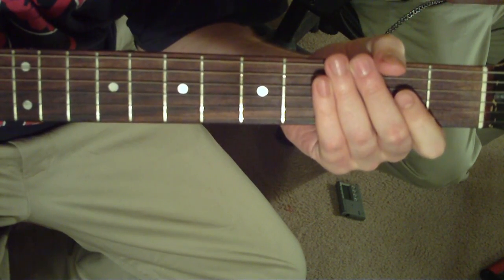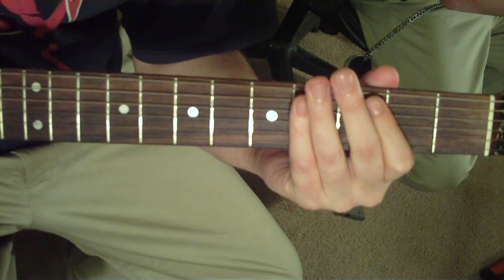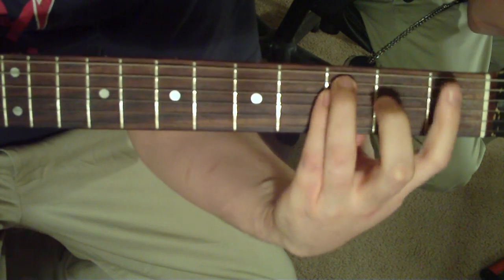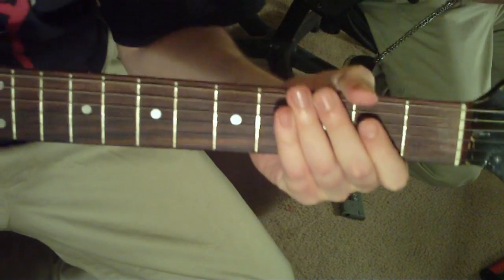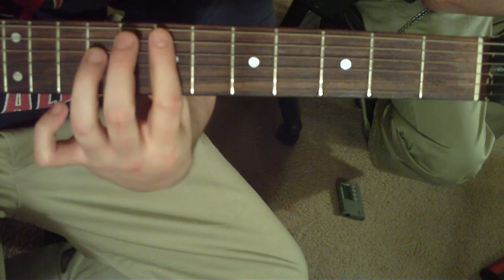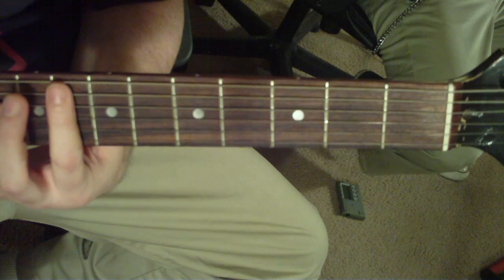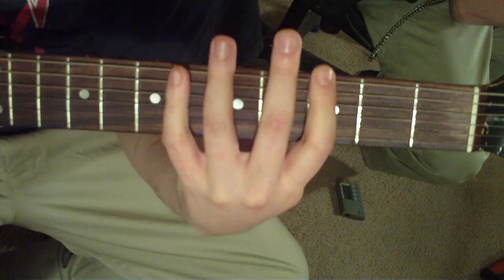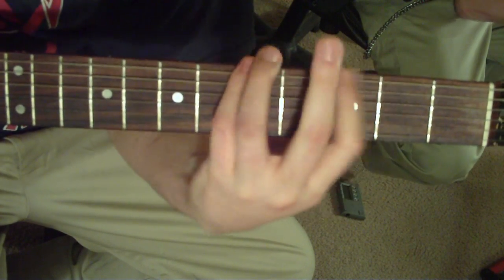How to Play Hell Awaits by Slayer Guitar Lesson (w/ Tabs!!)